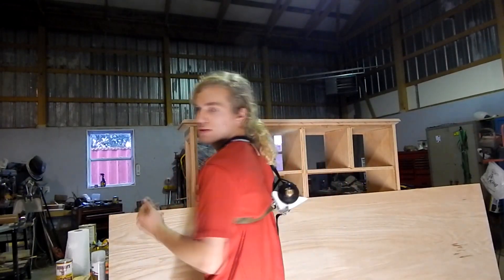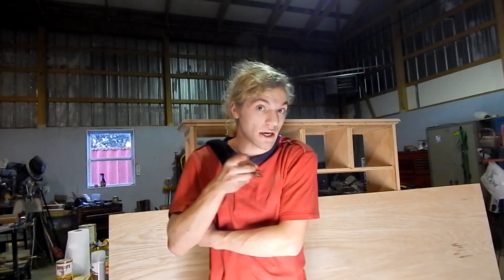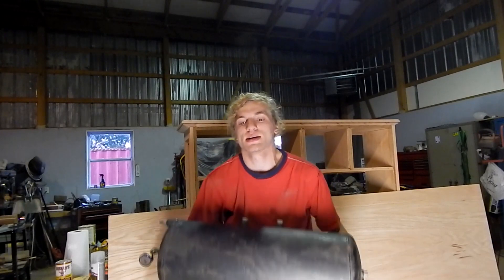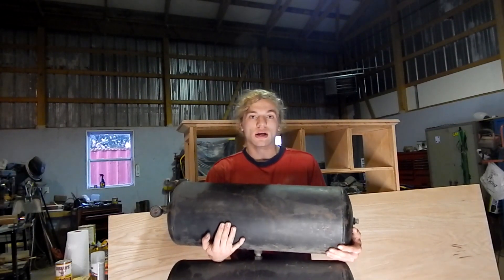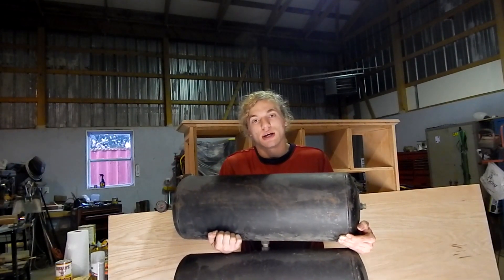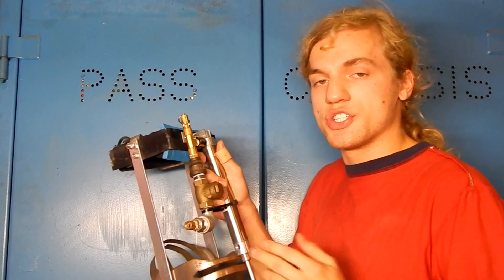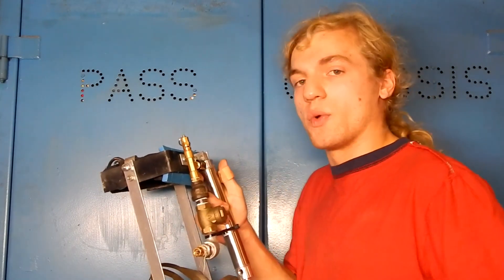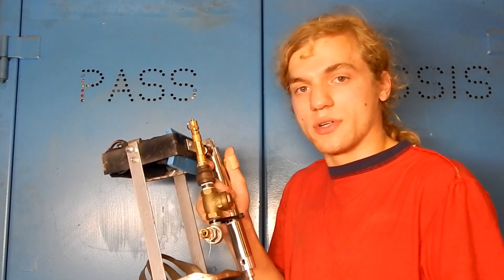DIY Long Fall Boots Part 2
Lots of information packed neatly into a short video. This video shows all of the recent improvements that have been created recently and fitted onto the boots.
We are almost to the big tests!
Watch as the pieces start to come together and soon we will finally get to see what these boots really can do!
Each part took weeks to manufacture and to test its functionality on the system itself, the most crucial part of the boots thus far has to be the check valves. I originally purchased them for a big forge project but these work to well to change.

To tell you how crucial these are. We were able to change the boots testing pressure from 210 psi to 120 psi and we were able to add distance and even change the relief valve.

The next video i’m super hyped for!
And I am so excited for more of the videos we have planned in the future!

Instagram- inventing_things (for other information and knowledge or questions

New Parts
Relief valves-